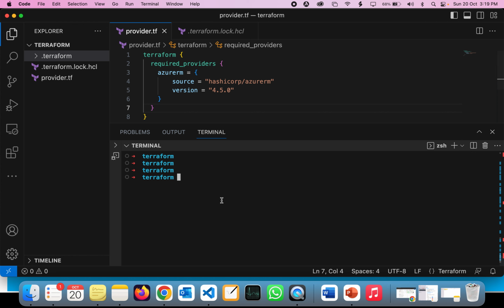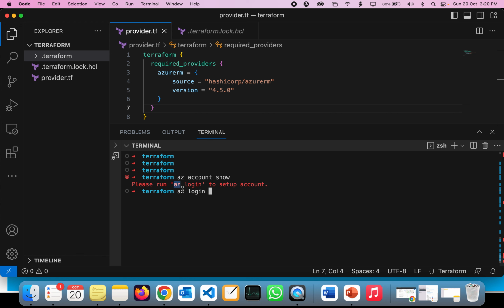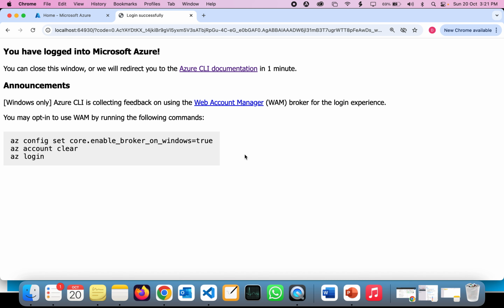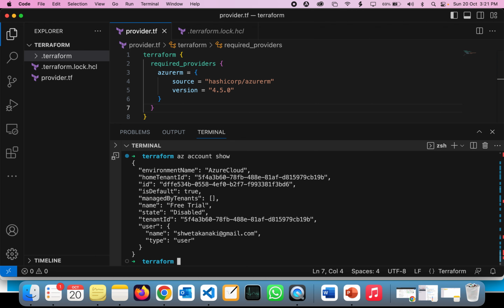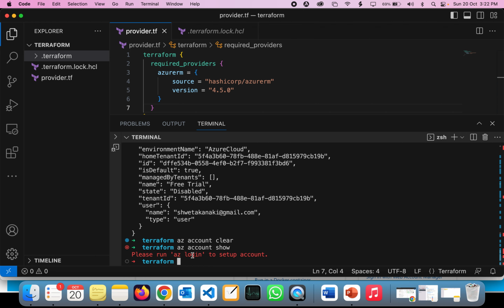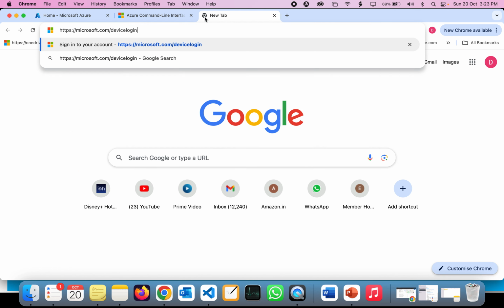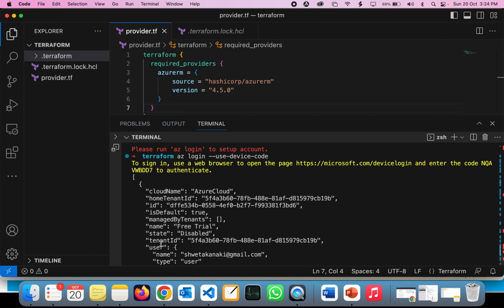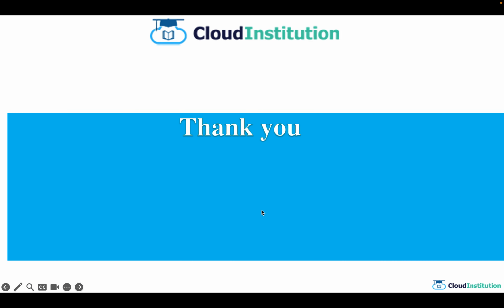Authenticate Terraform to Azure